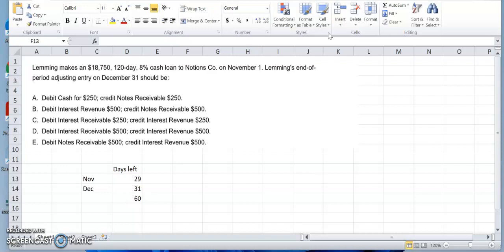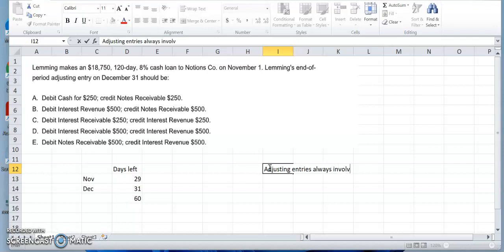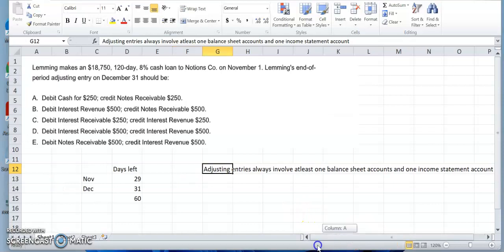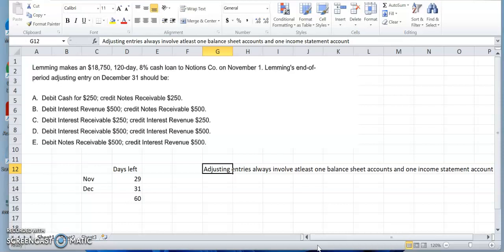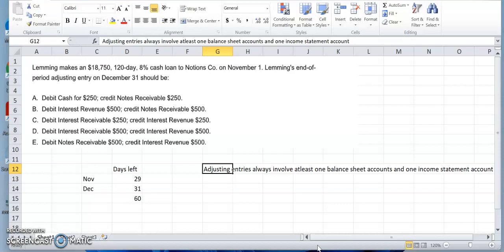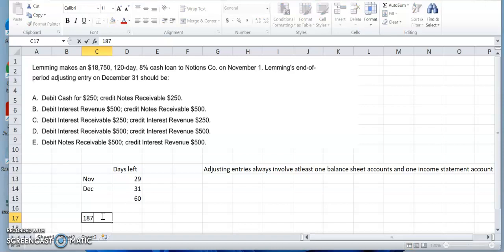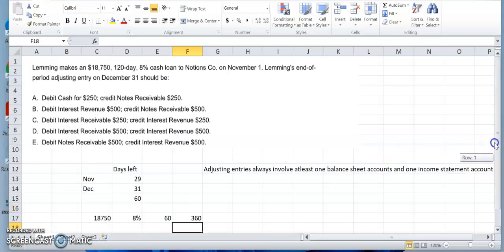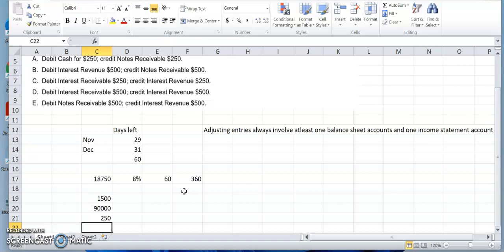Notes receivable Accounting Problem (3)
Notes Receivable accounting problem broken down step by step. Notes receivable are a balance sheet item that records the value of promissory notes that a business is owed and should receive payment for.